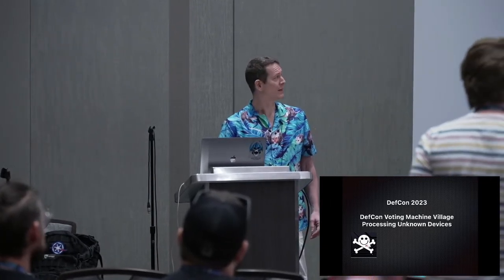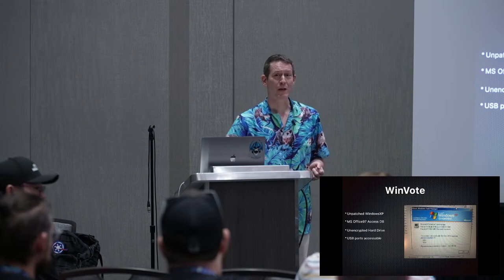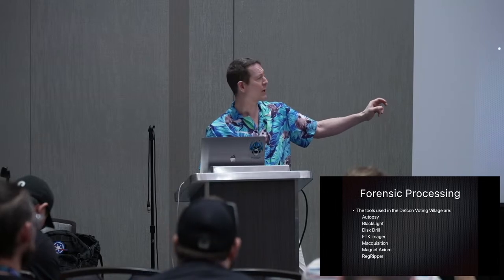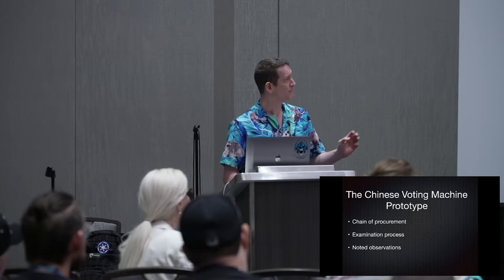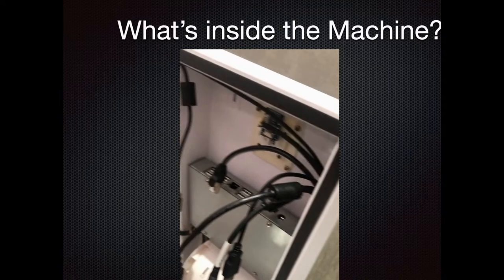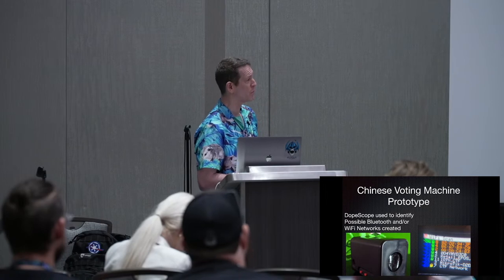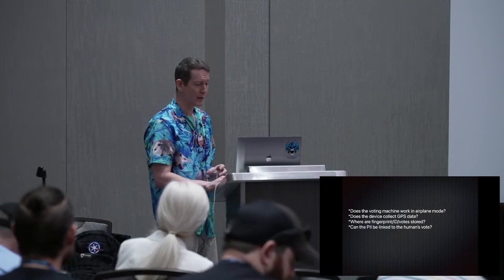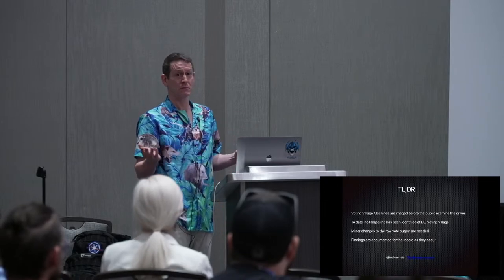VV23 - Processing Unknown Devices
DEF CON Voting Village 2023
Day 2: August 12, 2023, 11:30am

Processing Unknown Devices:
Reverse Engineering a Chinese Voting Machine

William Baggett